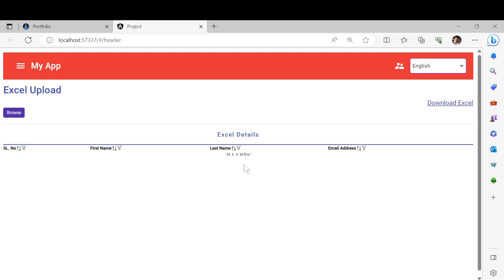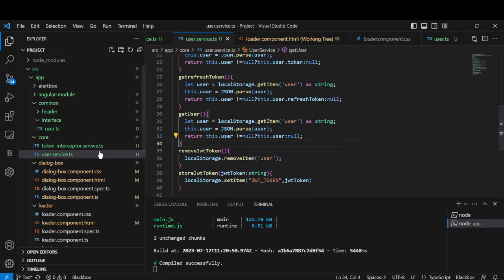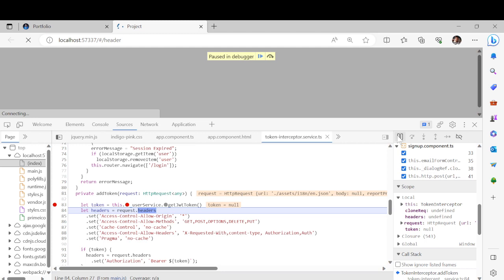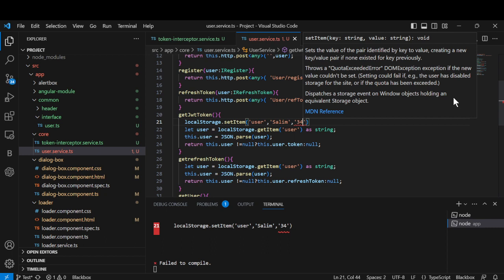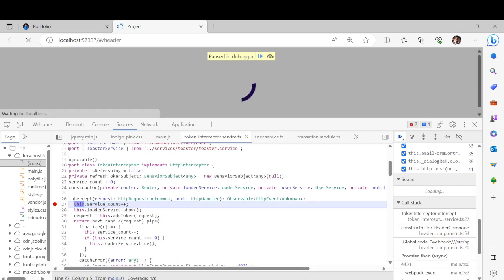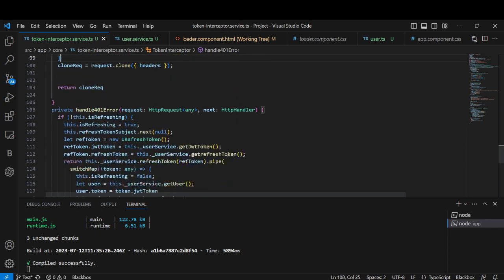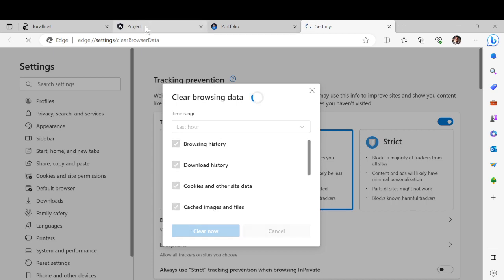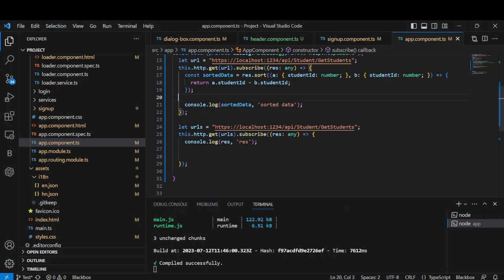HTTP Token Interceptor, API Loader, and Backend Data Sorting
Welcome to our Angular tutorial series! In this episode, we'll learn how to enhance your Angular app by adding a token interceptor for secure API calls. Additionally, we'll show you how to implement a loader to provide visual feedback during API requests. Plus, we'll explore sorting techniques for backend data. Follow along and level up your Angular skills.